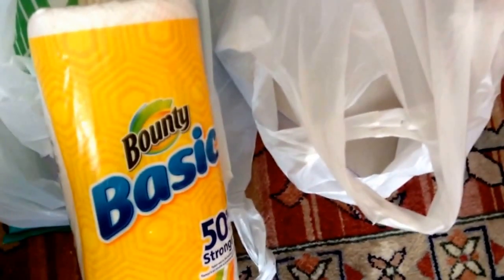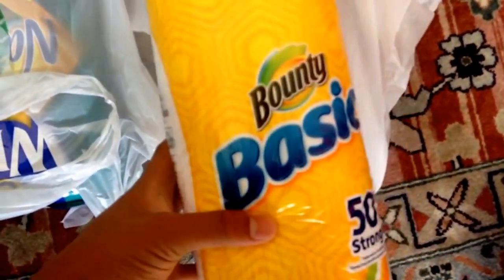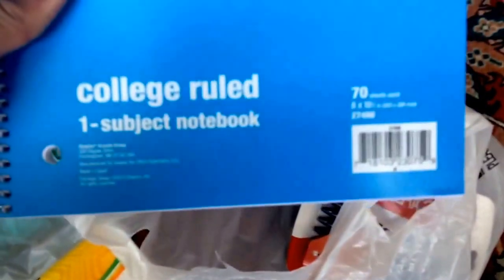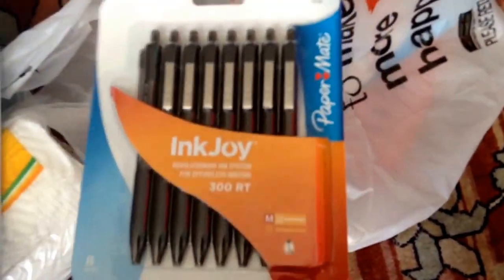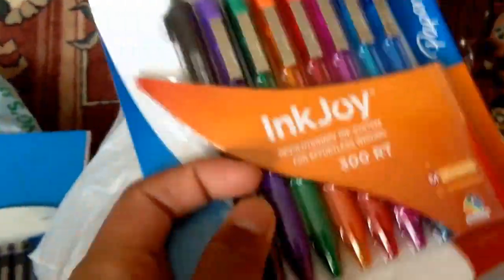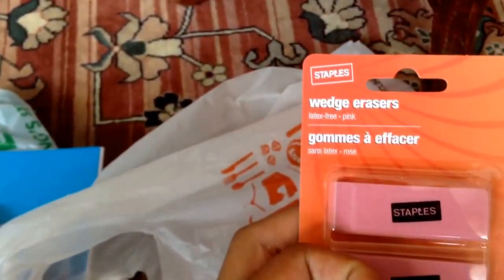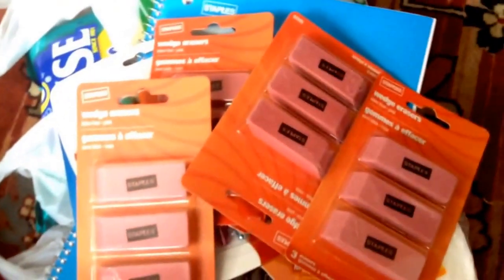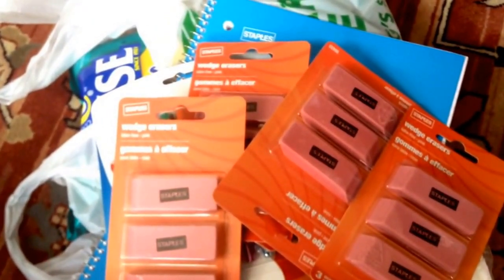Dollar Tree & Staples Haul 7/21